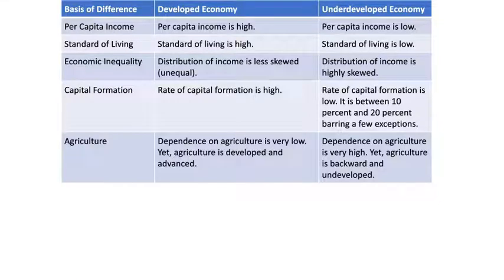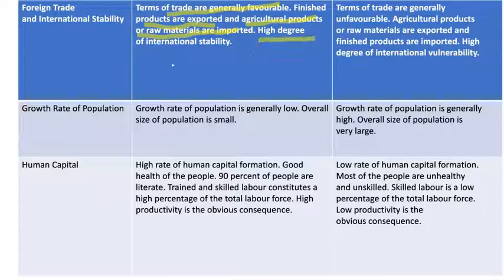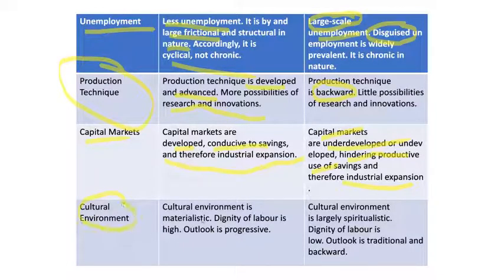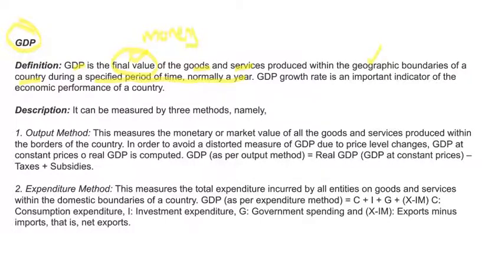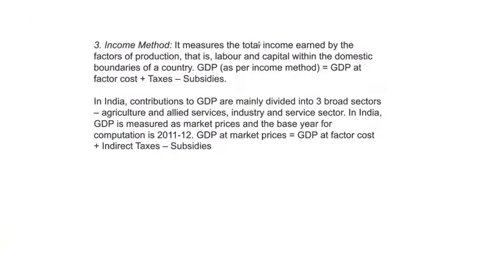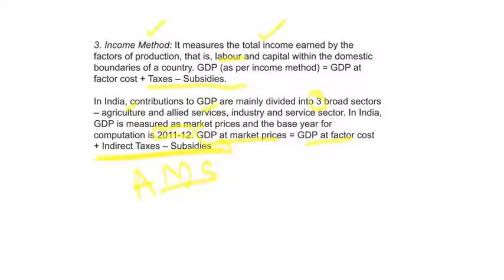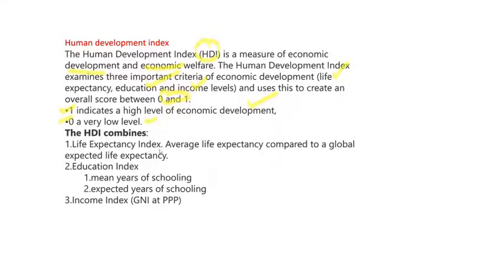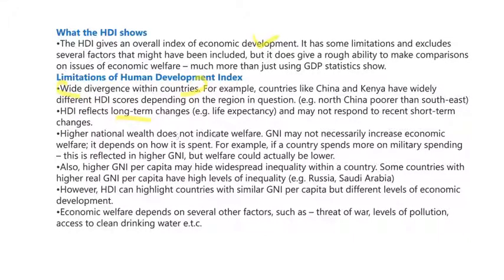ECONOMICS AS GROWTH AND DEVELOPMENT ..HDI ETC EXPLAINED IN MALAYALAM [DEGREE ]